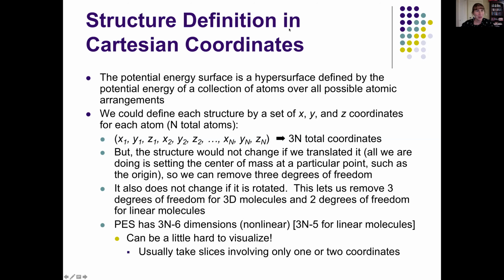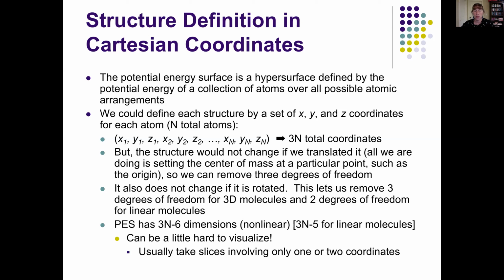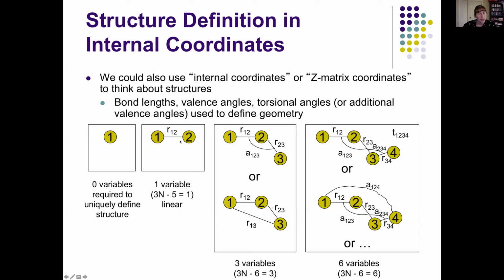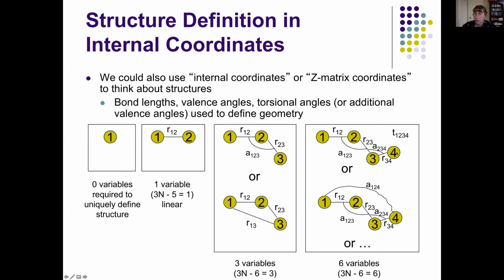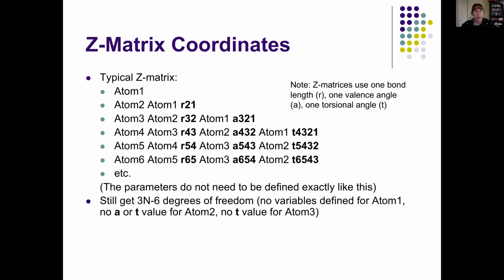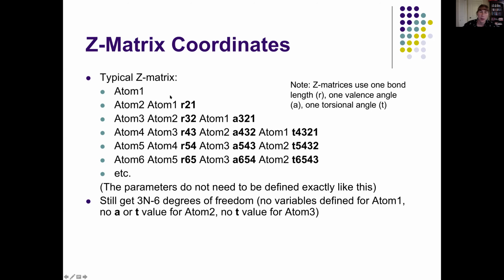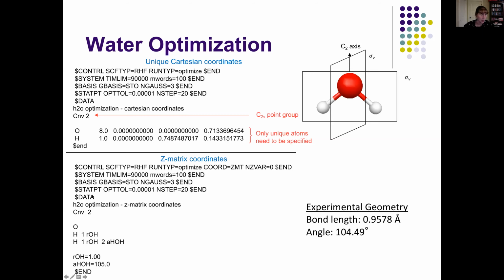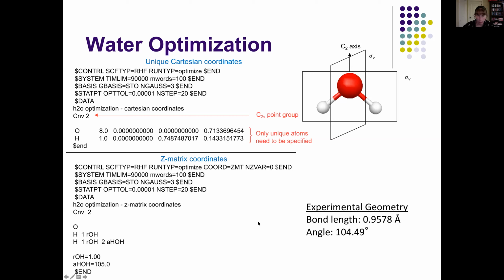Cartesian and Z-matrix Coordinates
Description of Cartesian and Z-matrix coordinates.  Example: Water